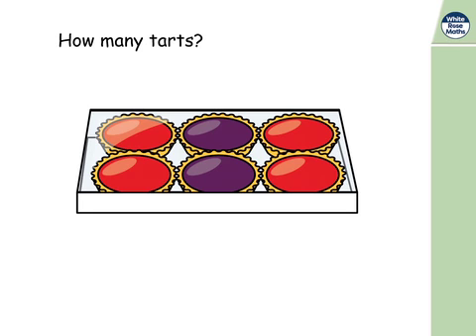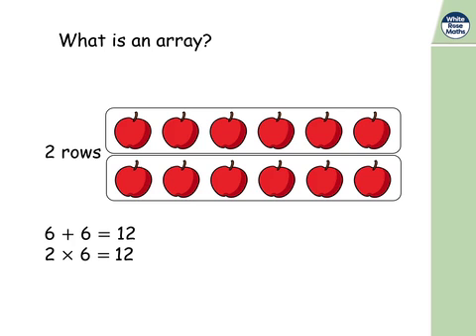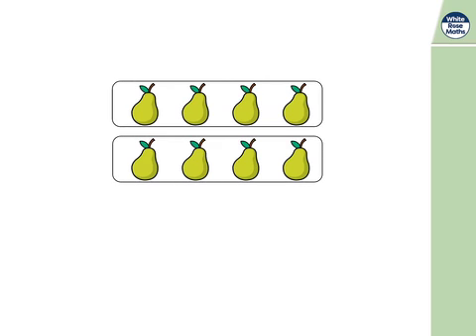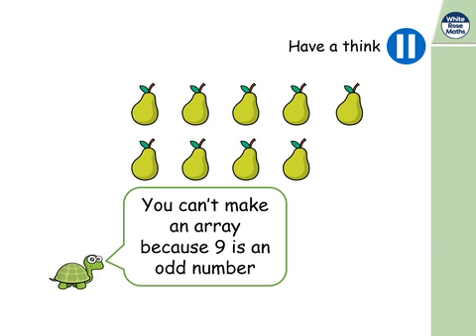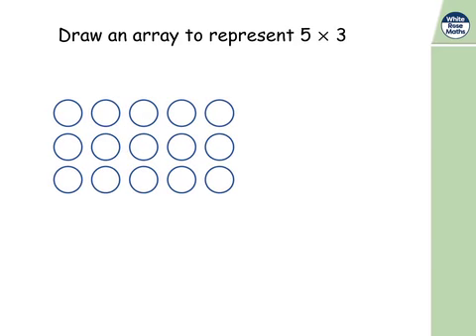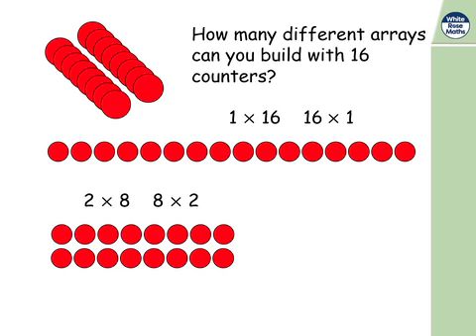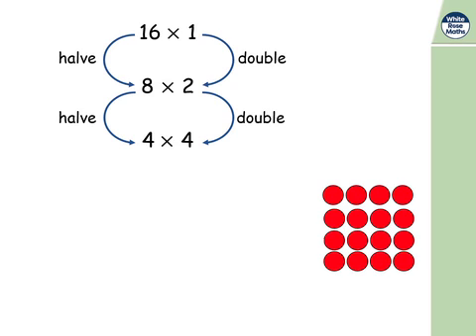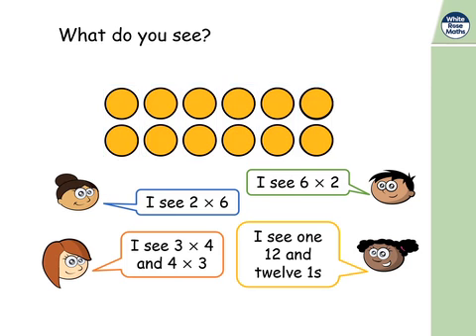Spr2 2 1 Using arrays